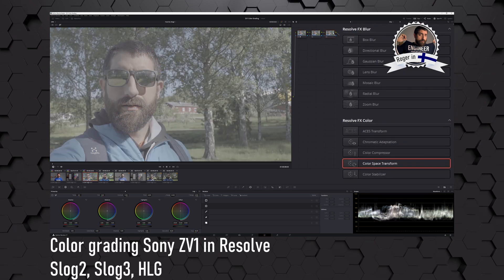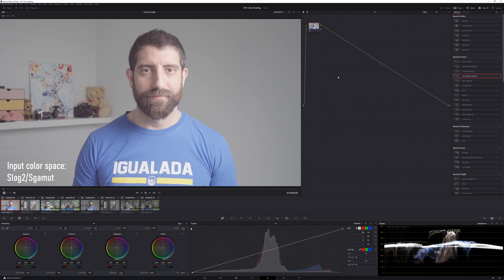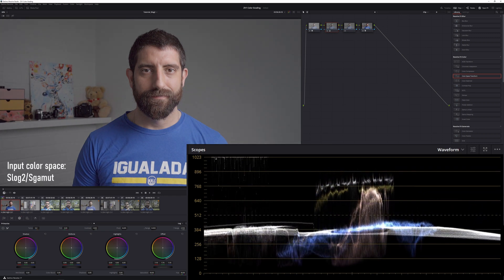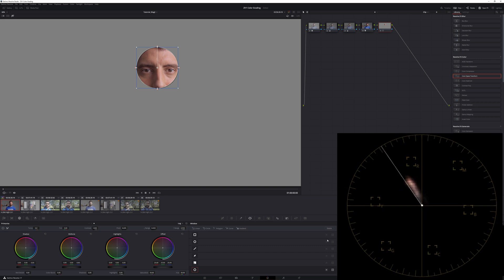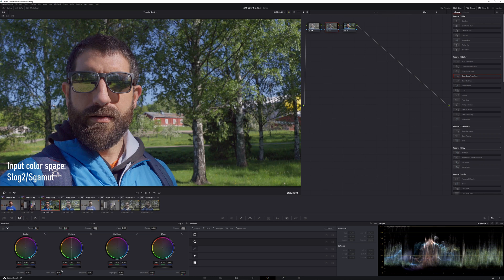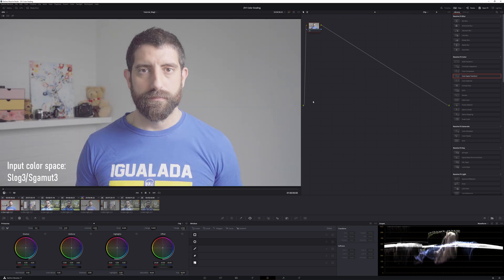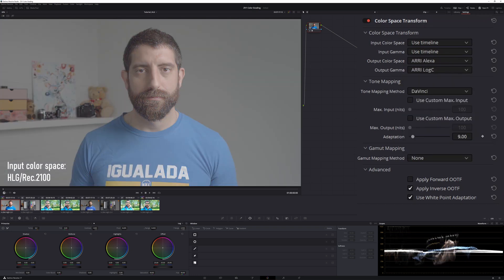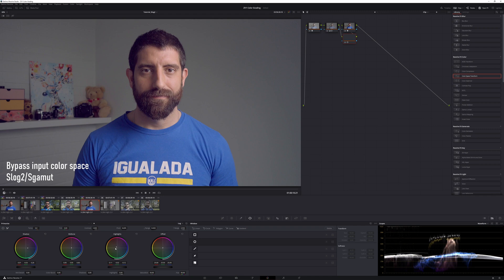Color grading the Sony ZV1 in Davinci resolve: Slog2, Slog3 and HLG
Color grading the Sony ZV1 in Davinci resolve: Slog2, Slog3 and HLG. How to do it EASILY and PROPERLY.

First of all, yes, Slog2 is more than usable in 8bits and it is not only possibly but easy to get accurate and pleasant colors. The trick? Science. Color science to be precise.

Fortunately Sony is a big enough player that it is supported by Davinci Resolve color management, and that means that we can transform it properly to and from other color spaces.

0:00 Start
0:13 For the impatient ones
1:42 What are the test shots?
2:27 Actual Davinci Resolve tutorial starts
3:04 Grading Slog2
6:54 Grading Slog2 QUICKLY (an outdoors shot)
9:55 Grading Slog3 quickly
11:39 Grading HLG quickly
14:12 Wrap up

My cameras and accessories:
Sony a6400